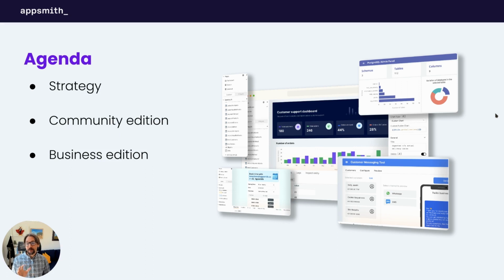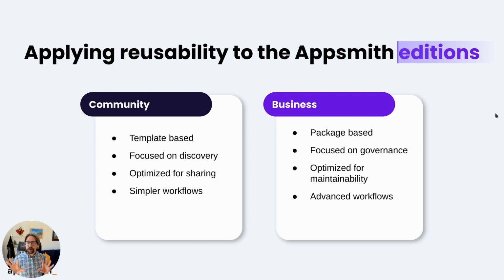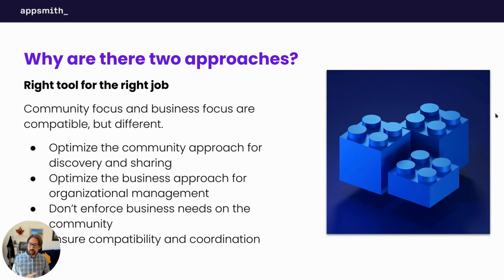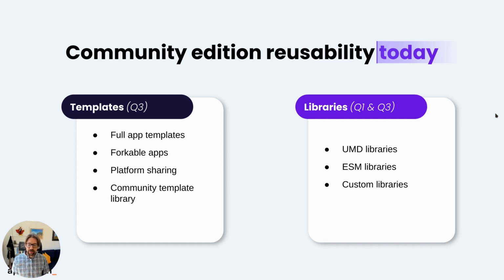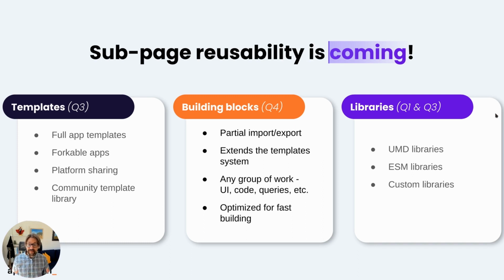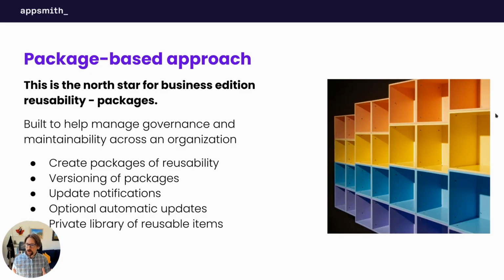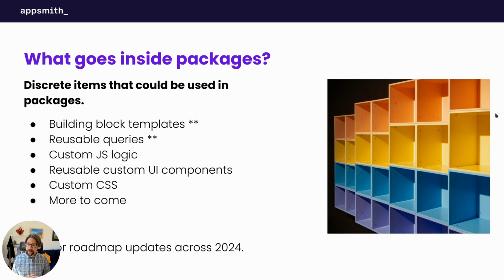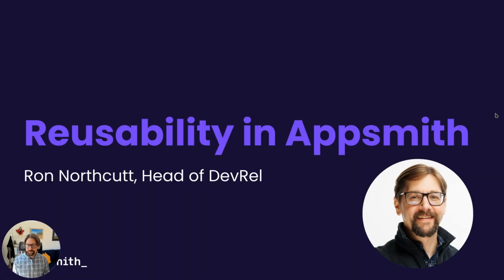Reusability in Appsmith | Appsmith Innovate 2023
In this enlightening session, our Head of DevRel, Ron Northcutt, will delve into the world of Appsmith's reusability features. You'll discover how to leverage featured templates for UI, samples, showcase, and starter kits, making your app-building projects more efficient than ever.

But that's not all! You'll also explore the vibrant community library, where you can create, share, and explore templates with fellow Appsmith enthusiasts. This collaborative space is a treasure trove of inspiration for your next project.

Want to take your reusability to the next level? Ron will guide you on how to create your own template library, empowering you to share your expertise and innovations with the Appsmith community.